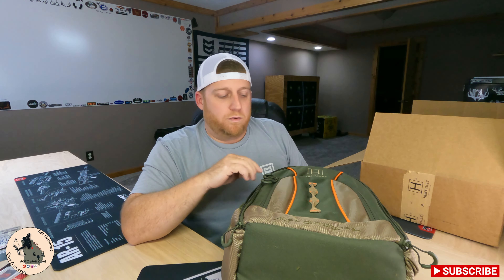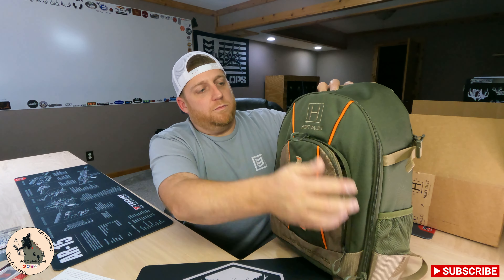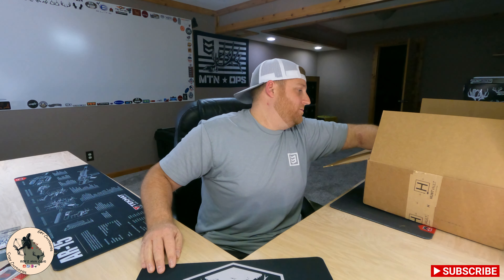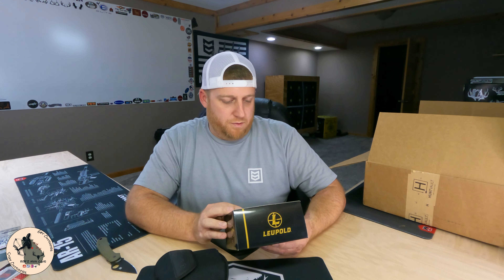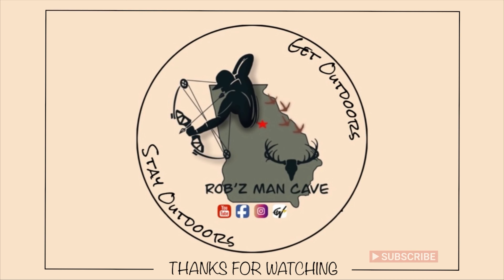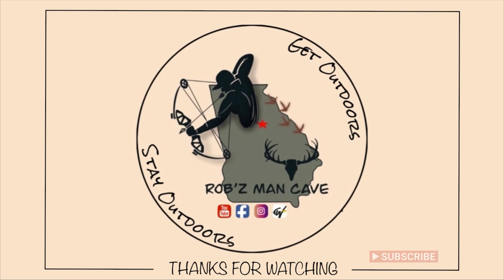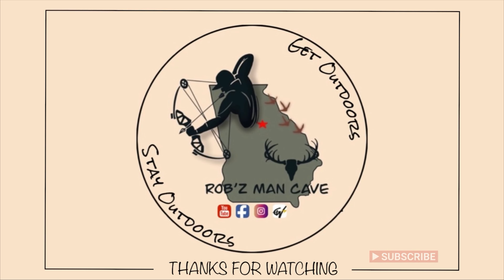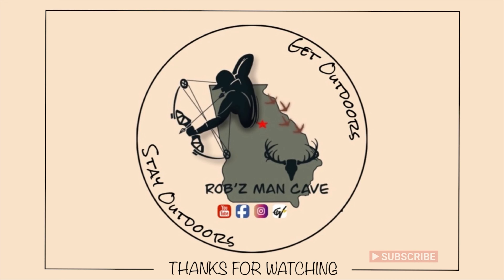Huntvault Elite 365 September 2023 Unboxing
Unboxing of Huntvault's September 2023 Elite 365 subscription box! Check out the video to see what we got this month!

Subscriptions Start at $150/mo. for the 365 subscription. Make sure to check out their Facebook page, they are always running promotions for new subscribers, and usually give a sneak peek of the “Hero Item” in upcoming boxes!

You will also get access to exclusive content and upcoming giveaways!!